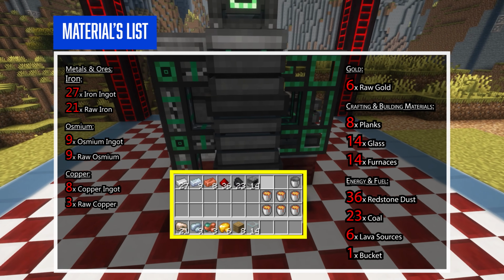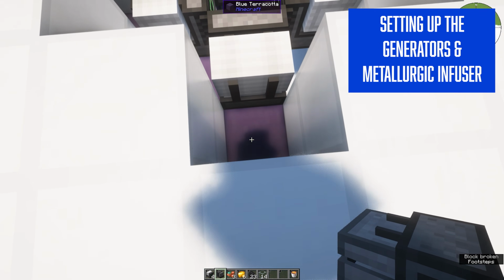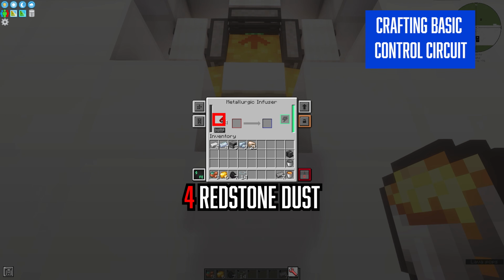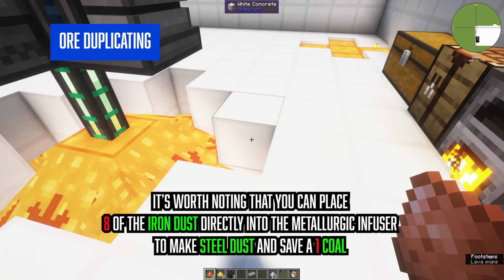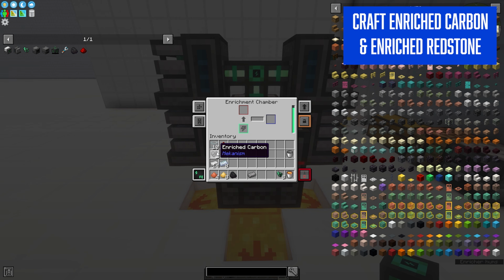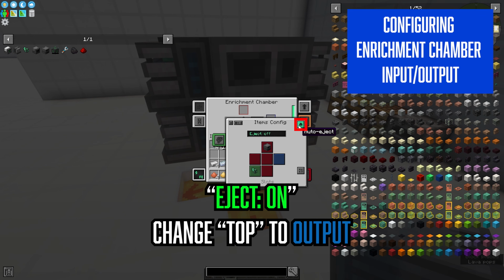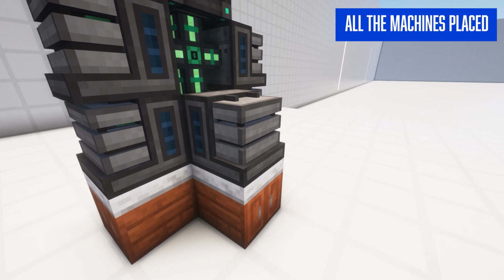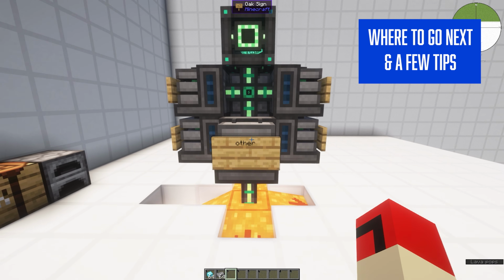Minecraft 🔧 Mekanism ⚙️ Startup Base Setup! 🔰Beginner friendly🔰 Step-by-Step 🛒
Get your Mekanism base up and running in no time! With just a few minutes of material collection and even less time placing blocks, you'll have everything you need to start crafting and progressing through the mod. This guide walks you through a simple yet powerful setup that covers all the essentials, so you can focus on expanding your factory with ease.

⚙️ In this video, you'll learn:

⚙️ The key materials you need to gather quickly
⚙️ How to place everything efficiently
⚙️ How this setup lets you craft almost anything in Mekanism

Table of Contents:
00:00 Introduction
00:08 Material's List
01:18 Crafting Heat Generator & Metallurgic Infuser
01:23 Setting up the Generators & Metallurgic Infuser
01:55 Crafting Steel
02:25 Crafting Basic Control Circuit
02:36 Crafting Basic Universal Cable
02:39 Crafting Steel Casing
02:42 Crafting Enrichment Chamber
02:47 Setting up Cables & Enrichment Chamber - Moving Metallurgic Infuser
03:02 Maximizing Heat Generators
03:10 Ore Duplicating
03:15 Crafting more Metallurgic Infusers
03:55 Setting up Metallurgic Infusers
04:03 Craft Enriched Carbon & Enriched Redstone
04:20 Configuring Metallurgic Infuser Input/Output
04:27 Craft a Configurator
04:30 Craft an Energized Smelter
05:05 Configuring Enrichment Chamber Input/Output
05:14 Finishing smelting our Dust
05:33 Crafting Infused Alloy
05:44 Crafting an Energy Tablet
05:48 Crafting a Basic Energy Cube
05:58 Setting up our Basic Energy Cube
05:59 All the machines placed
06:09 Configuring the Alloy setup
06:35 Crafting an Enriched Diamond
06:40 Stocking the Metallurgic Infusers
06:45 Crafting Reinforced Alloy
06:57 Where to go next & a few tips
07:57 Outro